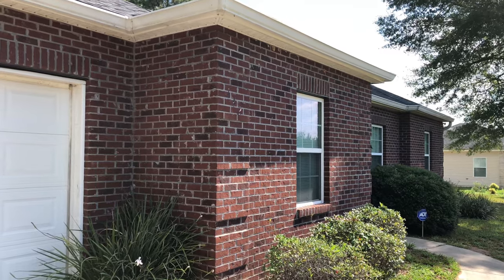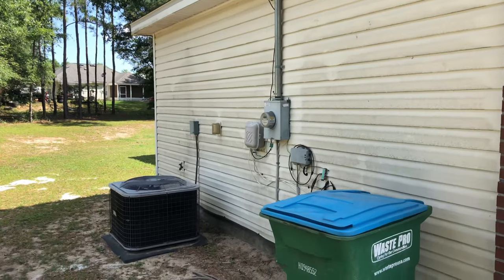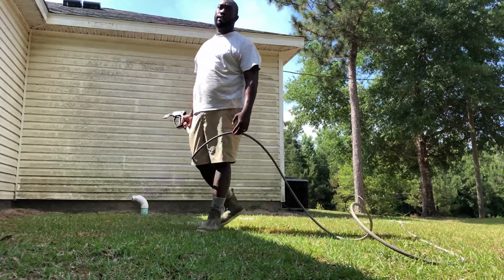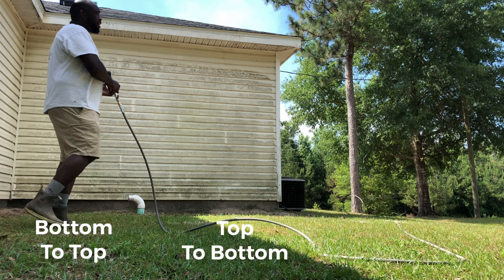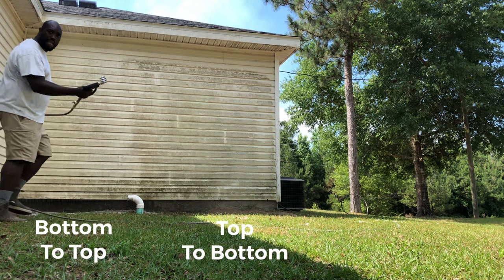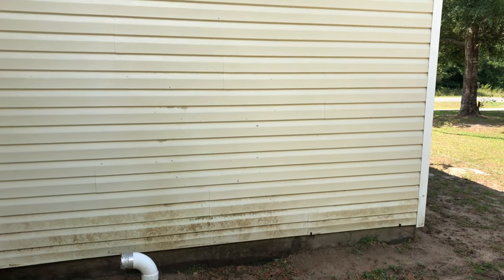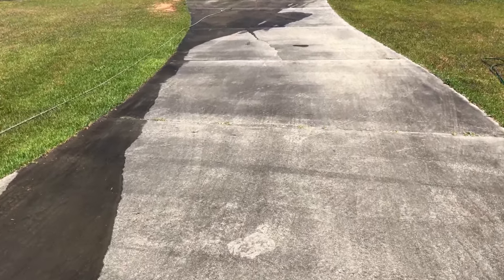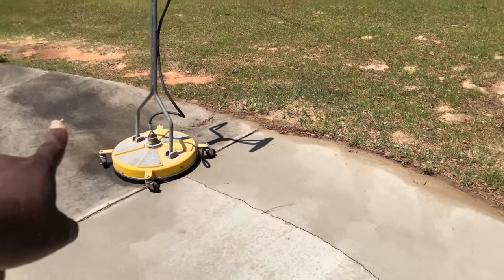Pressure Washing (Bottom Up or Top Down)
I try to answer the age old question. Should you apply soap from the bottom up or top down. Watch this video and tell me what you think.

QUESTION - Have a question about anything? Post in the comment section of this video

About:
Took some time and created a video on whether it's better to start from the bottom or the top in order to get the structure cleaned better. In my opinion it cleans better bottom to top.